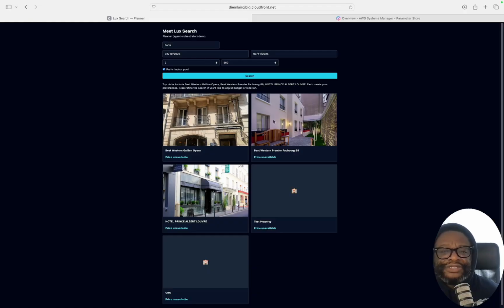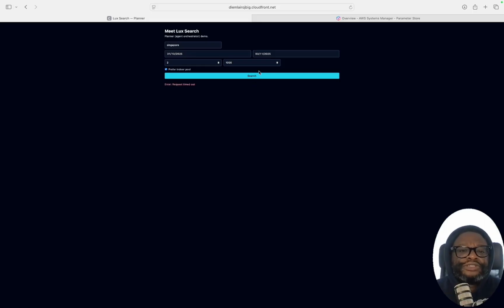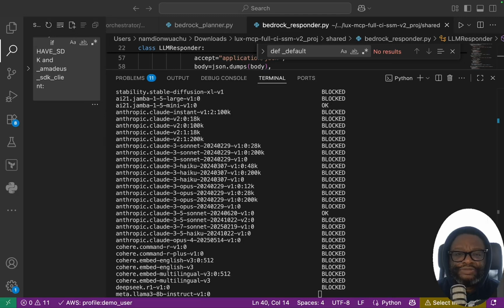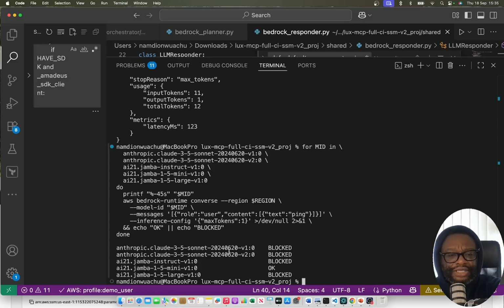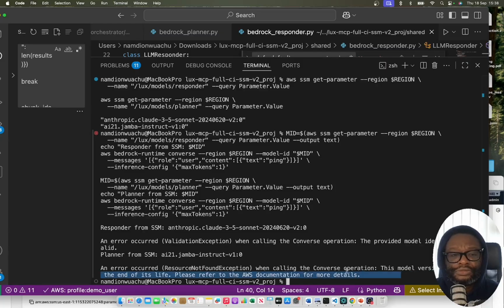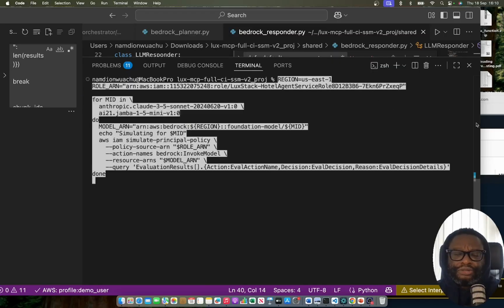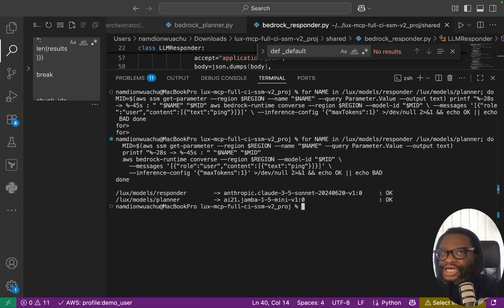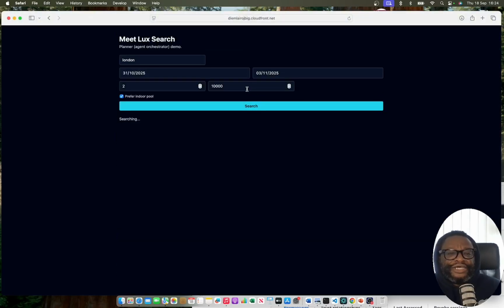Bonus Episode: Why Narration Wasn't Spouted Out of the LLM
In this bonus episode, we go behind the scenes to unpack why narration didn’t flow out of the LLM as expected. I’ll walk through the debugging journey  from pipeline configuration, environment flags and model guardrails, to the hidden dependencies that quietly silenced the responder agent. You’ll hear how mismatched defaults, planner assumptions, and missing wiring between backend and frontend all combined to block narration, and how flipping the right switches brought the voice back.
Whether you’re curious about AI agent orchestration or just want to understand the quirks of LLM integrations in real-world systems, this episode offers a candid look at troubleshooting in practice  and what it really takes to make an AI narrate your story.